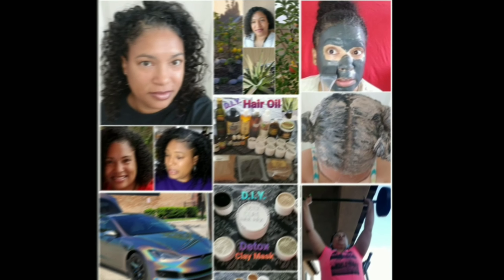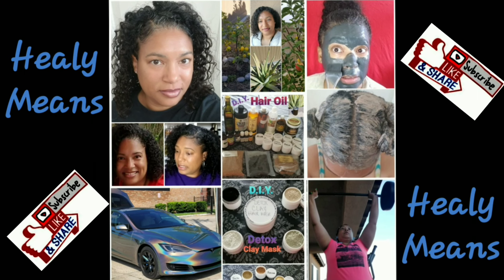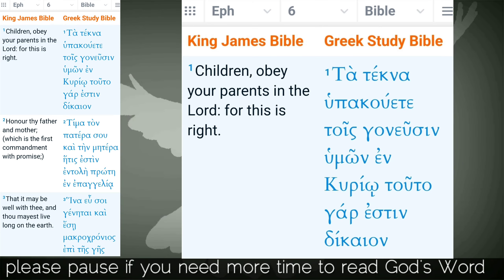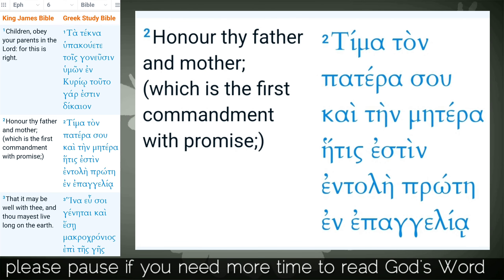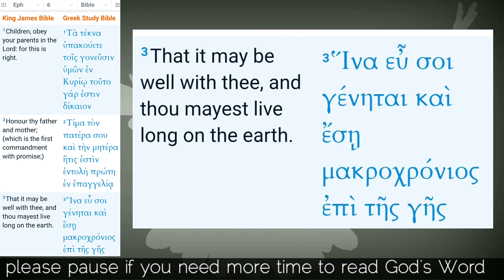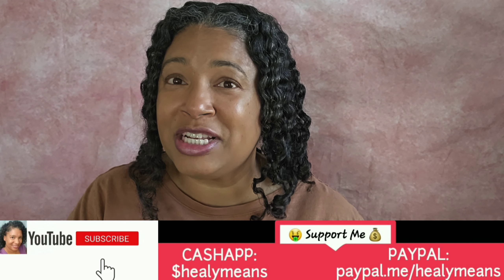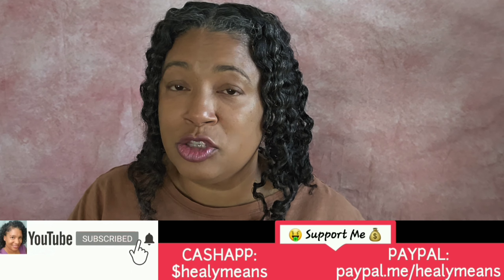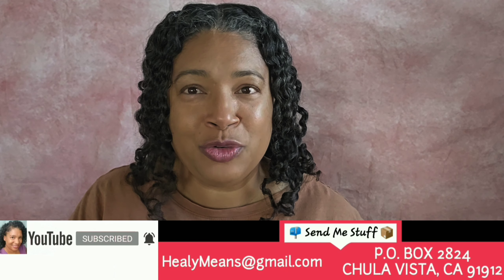432 | Product Empties - SNACKS & BEVERAGES | March 2024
* Greek

📖 Bible Verse
Ephesians 6:1-3

This video shares some of the snacks and drinks I've been enjoying so far this year.

What's in your snack cabinet, drawer or cart?

iHERB CODE (save up to 15%) - HPP465
ALLIANCE OF NATIVE SEED KEEPERS  LINK (ANSK)  (save 10%) -
ANSK CODE - HEALYMEANS

NO COST TO YOU ...

for updates and goings-on between video uploads
👩‍⚖️ Business Tidbits:
FTC:
* Music is INCLUDED in the video creation/editing application
* Intro/outro music created by @LCREEDTV
Bible verse background music is "BEYOND THE MOON" (Kinemaster)
👩 Personal Tidbits:
I am not a licensed or certified medicalprofessional, mastergardener, hairstylist or electricvehicle guru.
PLEASE do your own research for all matters pertaining to you and your interests.